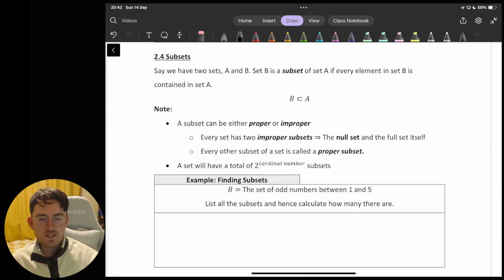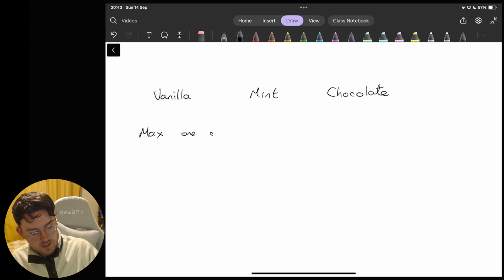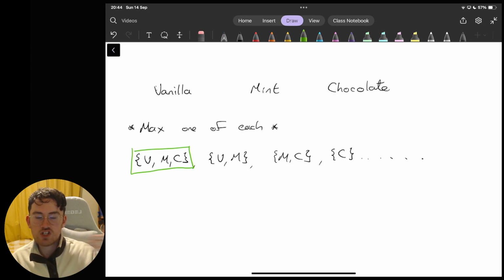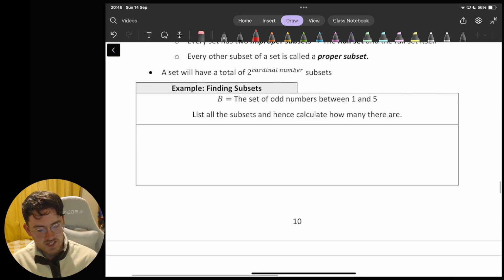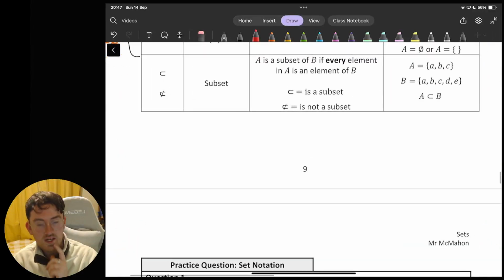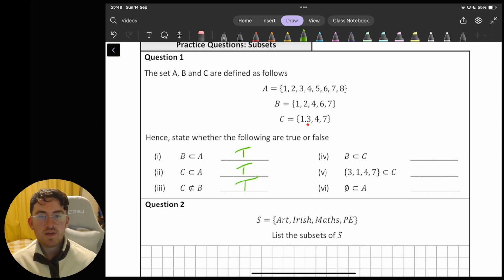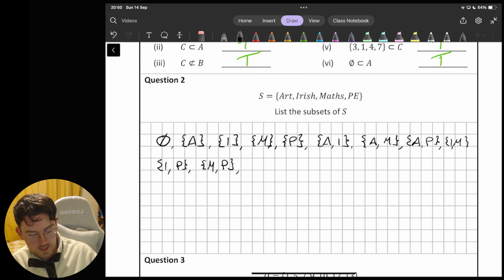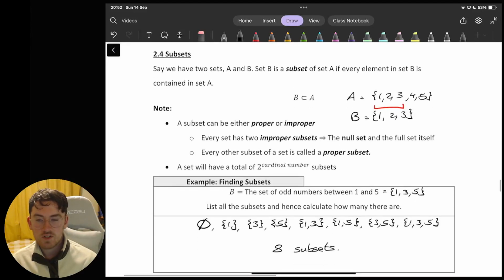Subset (First Year)